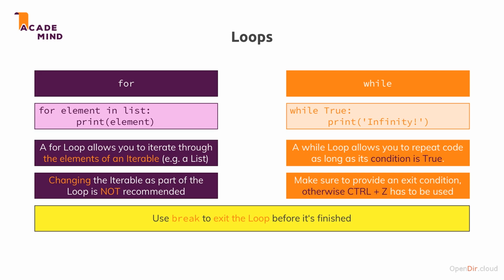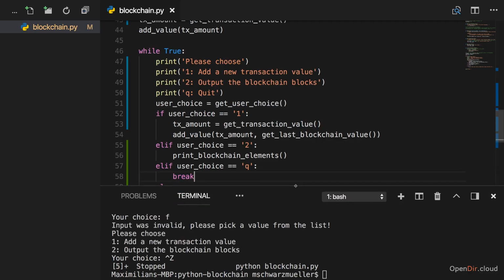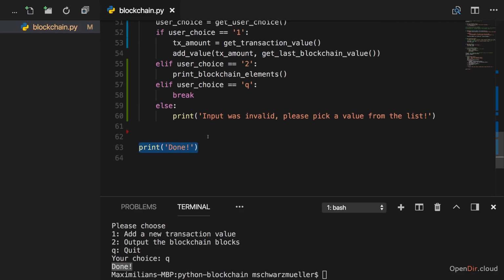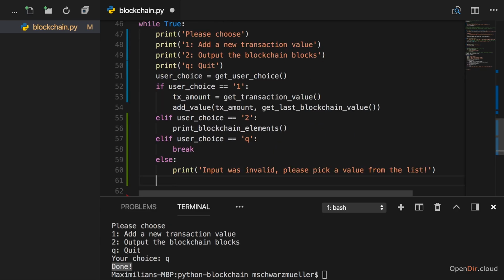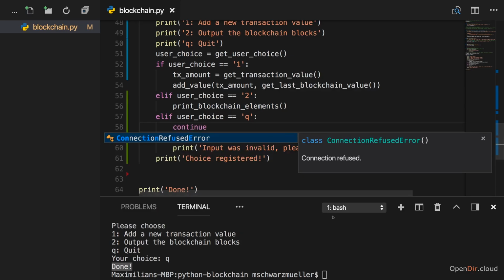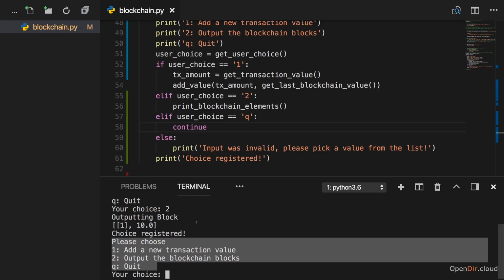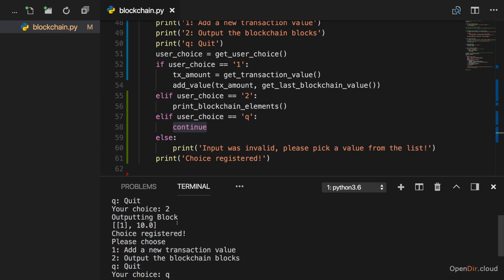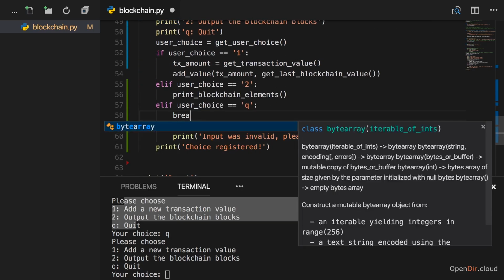043 Understanding 'break' & 'continue'